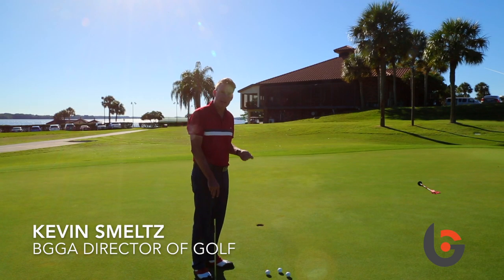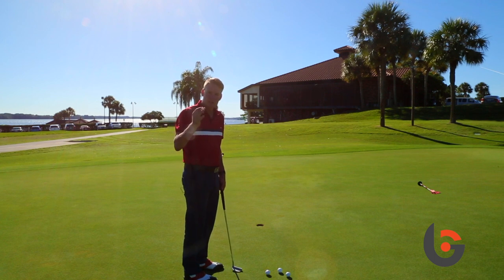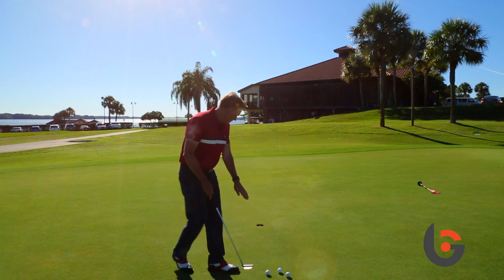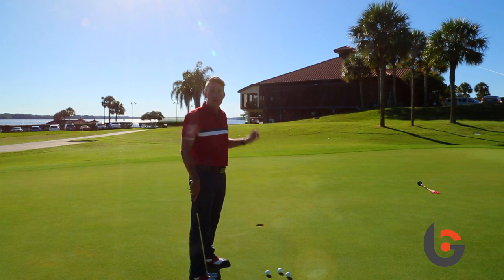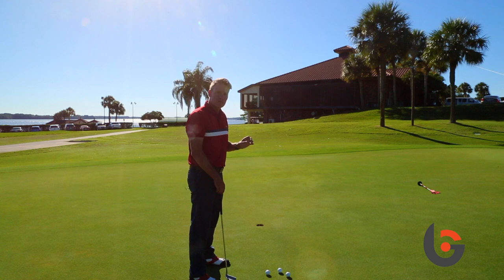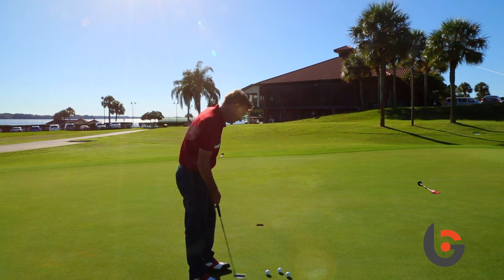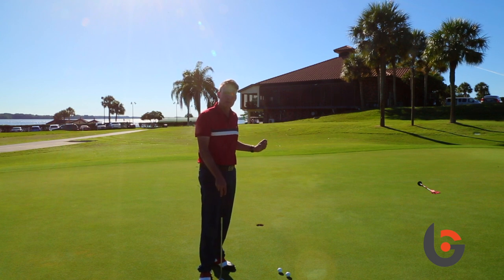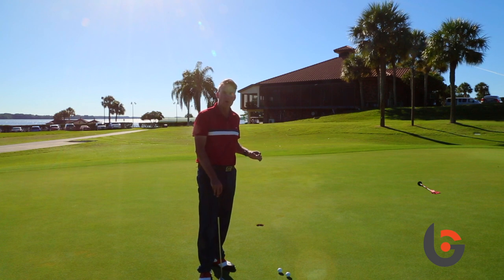Junior Summer Coaching Series: Putting Drill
BGGA Director of Golf Kevin Smeltz demonstrates a putting tip for those that get too technical or mechanical with their putting.